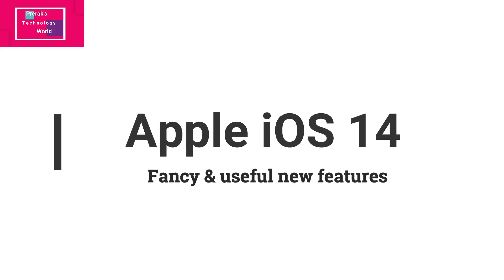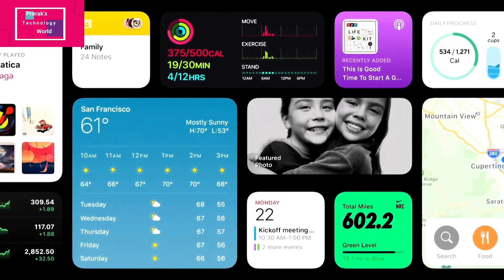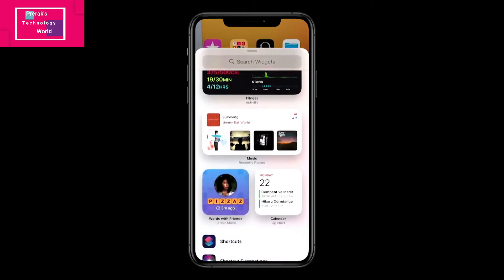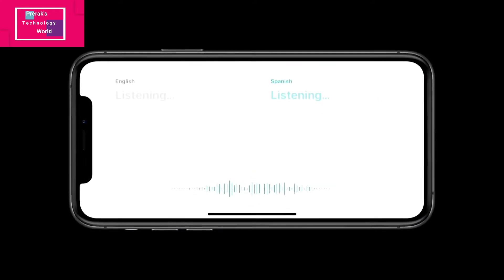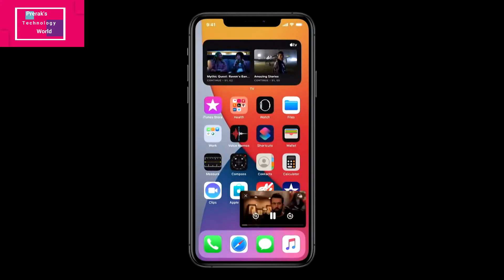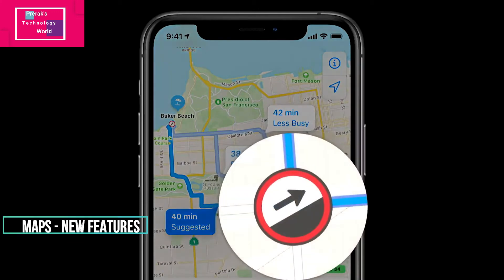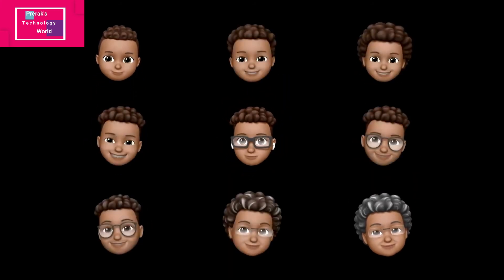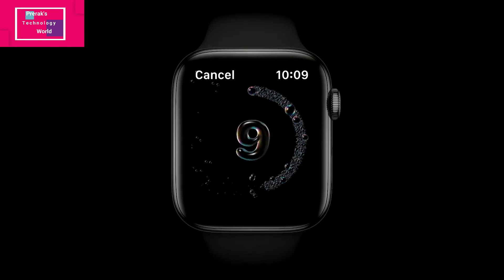Apple iphone future iOS 14 and watchOS useful New features, Public Beta is out Now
Latest iOS 14 features that would be available for iPhone  7, 8, iPhone X, 11 series and iPad os latest version will be released.
ios 14 public beta would begin on July 20 as per

Apple's online developer conference, had many announcements.
All of the biggest iOS and watchOS features for you quick reference right here.

Hope you would like the video.